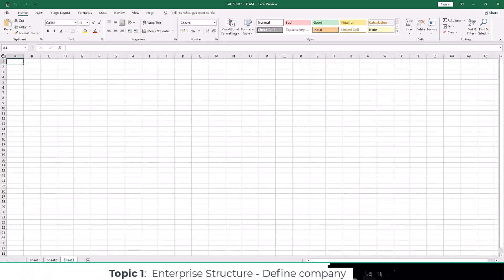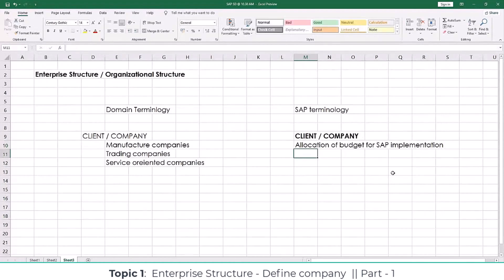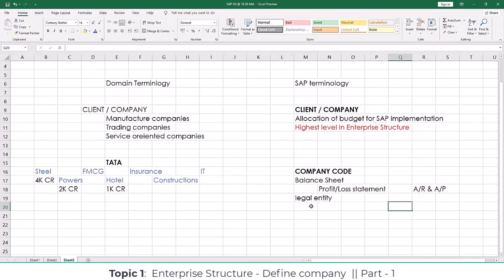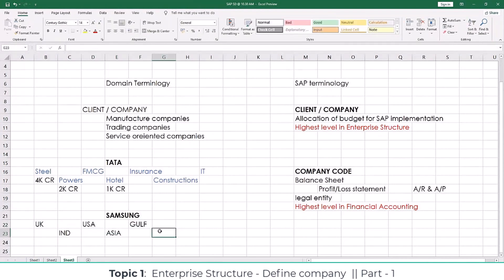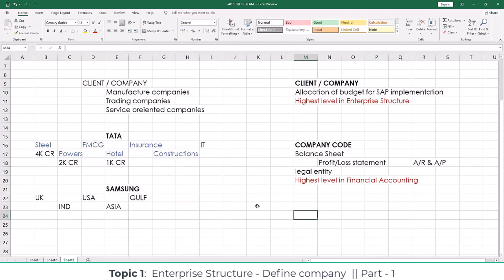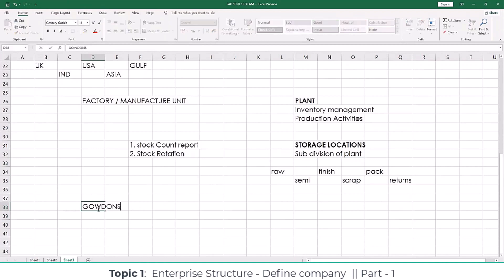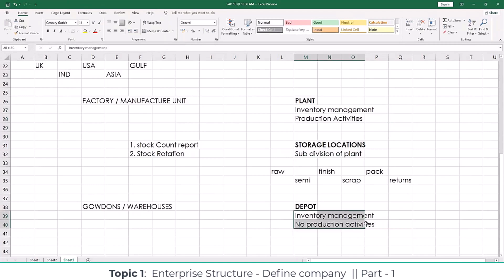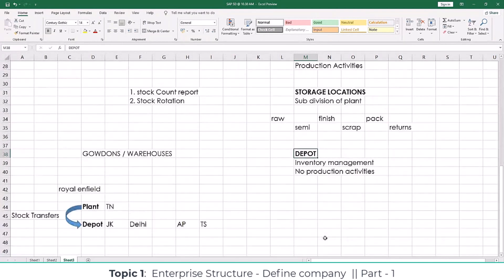SAP SD || ENTERPRISE STRUCTURE - Define Company Video 1 || SAP SD Realtime Training Course 2023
SAP stands for Systems Applications and Products in Data Processing. SAP, by definition, is also the name of the ERP (Enterprise Resource Planning) software as well as the name of the company. SAP Software is a European multinational, founded in 1972 by Wellenreuther, Hopp, Hector, Plattner, and Tschira. They develop software solutions for managing business operations and customer relationships.

Sap SD stands for SAP configuration and business process understanding in the sales and distribution module: Below are the  SAP SD concepts that will be covered and it is very good for sap Aspirants, new learners, consultants, and end-user who wanted learn about this. it's serious learning for SAP SD aspirants. if you are from any background education, you can able to follow this course. if you can able to do persistence and hard work, you can succeed. The only thing is dedication matters.

SAP Sales and Distribution (SAP SD) is a core functional module in SAP ERP Central Component (ECC) that allows organizations to store and manage customer- and product-related data. Organizations use this data to manage all of the sales ordering, shipping, billing, and invoicing of their goods and services.

WHAT IS SAP VS ERP?

WHY DO WE NEED ERP?

TYPES OF POPULAR ERPS AND ADVANTAGES?

SAP EVOLUTION?

WHAT IS R3?

SAP LOG ON AND LOG OFF?

SAP EASY ACCESS AND MENU FAVOURITES?

SAP SD Journey Starts from Here...

SAP SD BASIC INTRODUCTION

ENTERPRISE STRUCTURE

CUSTOMER MASTER DATA SETUP

BASIC MATERIAL MASTER DATA SETUP

CONDITION MASTER DATA SET UP

ACCOUNT GROUP CREATION

PARTNER DETERMINATION SET UP

MATERIAL CREATION, CUSTOMER EXTENSION, and DOCUMENT ARCHITECTURE

SALES DOCUMENT HEADER

SALES DOCUMENT CATEGORY - CONTROLS

SHIPPING POINT DETERMINATION

DELIVERY HEADER CONTROL

DELIVERY ITEM CATEGORY CONTROL

BILLING CONTROL

ACCOUNT DETERMINATION

INVOICE LIST

MATERIAL LISTING AND EXCLUSION

CROSS-SELLING

BILL OF MATERIALS (BOMS)

CASH SALES

RUSH ORDER

RETURN ORDER PROCESS

CONTACT PERSON CREATION AND CONFIGURATION

BATCH DETERMINATION

MATERIAL DETERMINATION

AVAILABILITY CHECK AND TOR

INCOMPLETE LOGS

PROOF OF DELIVERY

COLLECTIVE DELIVERY

QUANTITY CONTRACT

VALUE CONTRACT GENERAL

VALUE CONTRACT MATERIAL SPECIFIC

CONTRACT CONTROLS

INTER-COMPANY SALES DETAILED

PAYMENT TERMS

COPY CONTROLS

INVOICE CORRECTION REQUEST

BILLING DUE LIST

BACK GROUND JOB CREATION WITH EXAMPLE SCENARIO

BACK ORDER PROCESSING

MASS CHANGES WITH SAMPLE SCENARIO

ASAP METHODLOGY

SAP LANDSCAPE

THIRDPARTY SALES

SUBSEQUENT FREE OF CHARGE

COMPLAINT HANDLING:

DEBIT MEMO PROCESS

CREDIT MEMO PROCESS

INDIVIDUAL PURCHASE ORDER (IPO) - SD/MM INTEGRATION

SAP CREDIT MANAGEMENT DETAILED

SAP CREDIT MANAGEMENT INTRO

DIFFERENCE BETWEEN LIMIT AND EXPOSURE

CREDIT CONTROL AREA UPDATE AND GROUP

ASSIGNMENTNTER COMPANY STOCK TRANSFER (SD-MM-FI INTEGRATION)

INTRA COMPANY STOCK TRANSFER  (SD-MM-FI INTEGRATION)S

CENTRALIZED AND DECENTRALIDED AREA

CREDIT CHECK AND RISK CATEGORIES

CREDIT SCENARIO WHERE AND HOW

ITEM CATEGORY AND CREDIT CUSTOMER

TYPES OF CREDIT CHECKS

SIMPLE , STATIC AND  DYNAMIC CREDIT CHECK

SO, PGI AND DLV BLOCK PRACTICALS

INTER COMPANY STOCK TRANSFER (SD-MM-FI INTEGRATION)

INTRA COMPANY STOCK TRANSFER  (SD-MM-FI INTEGRATION)

HOW TO DO SALES DOC ATTACHMENTS

ORDER REASONS AND HOW TO RESTRICT?

STOCK POSTING  AND ERRORS RESOLUTION

SALES ORDER BLOCKING REASONS AND HOW RESTRICT CUSTOMERS

What is WRICEF? What is user exit? What is Bapi? What is custom program? How it is in real time?

SHIPPING CONDITION PRIORITY

HOW TO ADD ADRESS TO STORAGE LOCATION

CLASSICAL INTERVIEW QUESTION HOW PLANT DEERMINED IN SALES ORDER

ITEM OR PRODUCT PRAPOSAL 4 SCENARIOS

4 KEY IMPORTANT TRANSACTION IN SD  S4 HANA TO KNOW ABOUT COMPLETE GROUP TRANSACTIONAL DATA LEVEL

SE16 VS SE16N

SE11 FOR FUNCTIONAL CONSULTANTS

SAP SD IMPORTANT REPORTS - REAL TIME USAGE

SAP TR MOVEMENTS AND TRANSPORT MANAGEMENT IN S4 HANA 2020 OR ECC (REAL TIME)

DELIVERY DUE LIST IN ECC OR S42020

DIFFRENCE BETWEEN SAP ECC AND S4 HANA CHANGES BRIEF

PROJECT CUTOVER SAP REAL TIME WHAT HAPPENS

How to convert warning messages to Error messages in S4 HANA or ECC

REAL TIME HOW TO CHANGE DESCRIPTION FOR TRANSPORT REQUEST AFTER RELEASE AND BEFORE RELASE

REASON FOR REJECTION DEFINITION AND HOW RESTRICT

SAP INBOX

SAP DISTRIBUTION LIST

LOADING POINT IN SAP SD / SAP LE

Error resolution: COMPANY CODE - ENTER NUMERIC VALUE ONLY ERROR SAP SD.